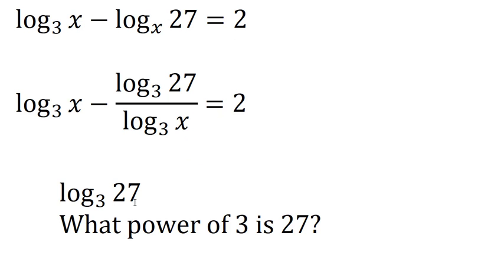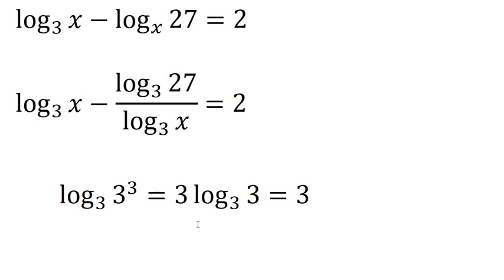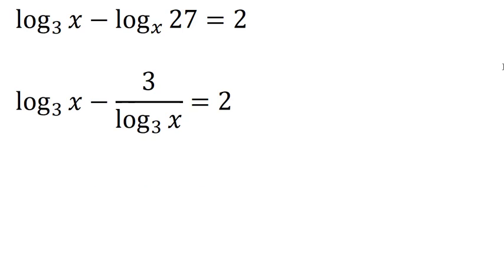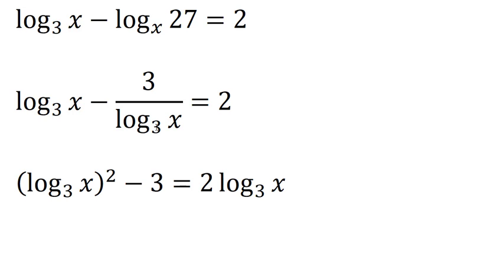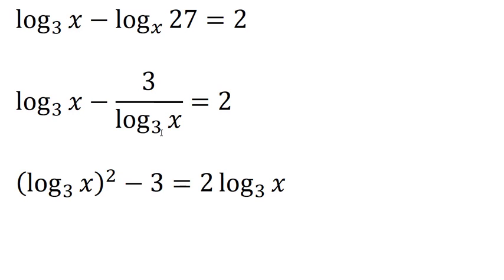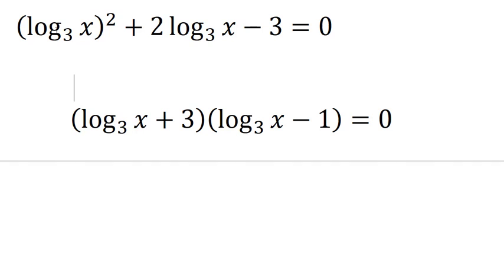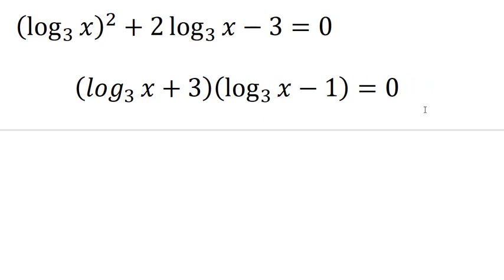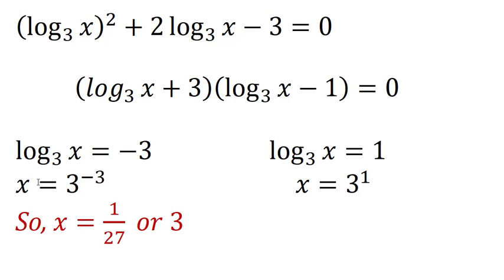HL Analysis: Tough Logarithm question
The is an error on this video - dammit. Can you spot it?